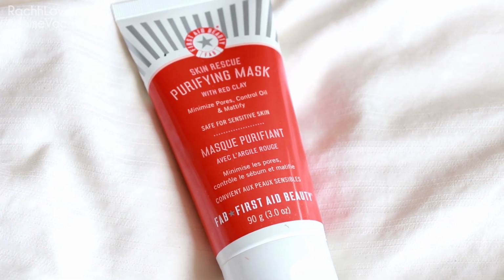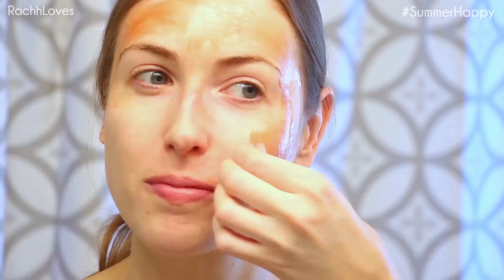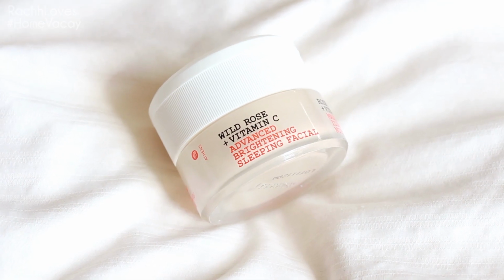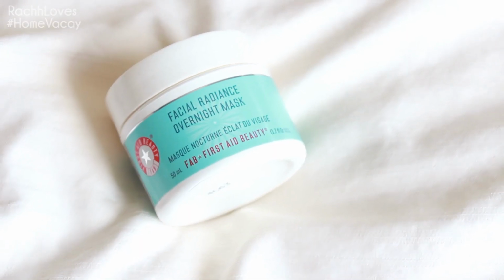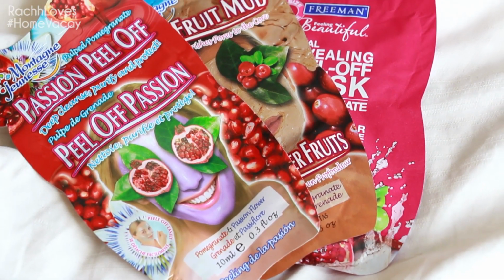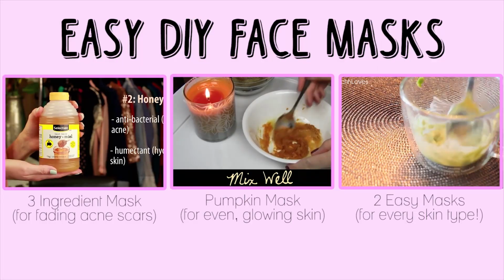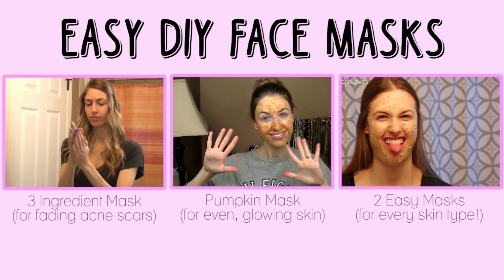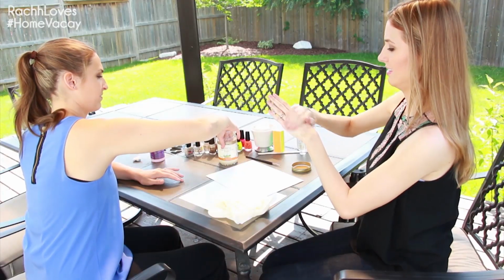5 DIY Tips for Glowing Skin & At-Home Spa Day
My ultimate tips, "glowing skin" face masks (buy & DIY) & quick & easy MUST-HAVES for bringing the spa to you!